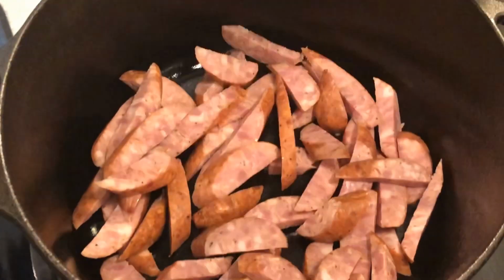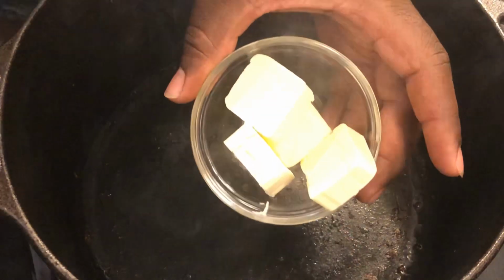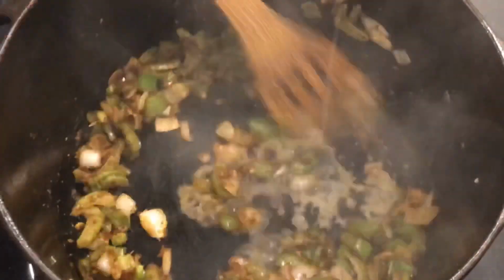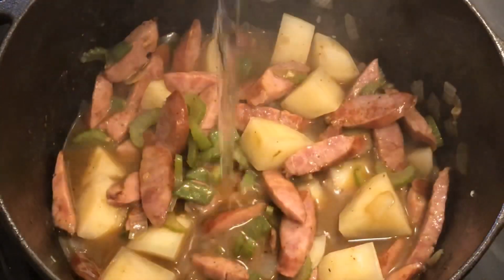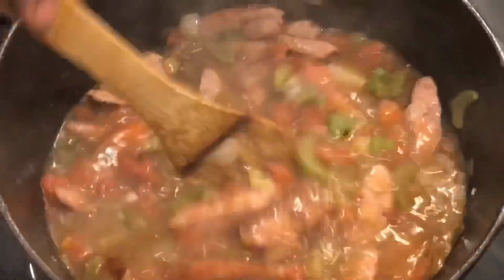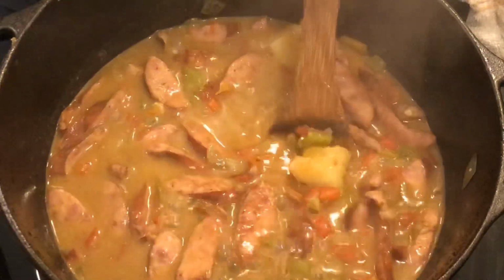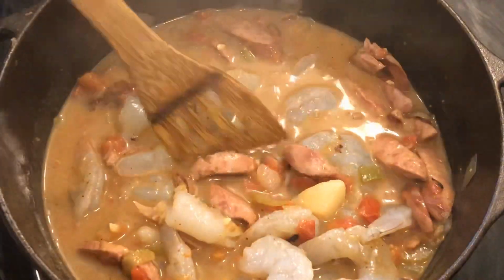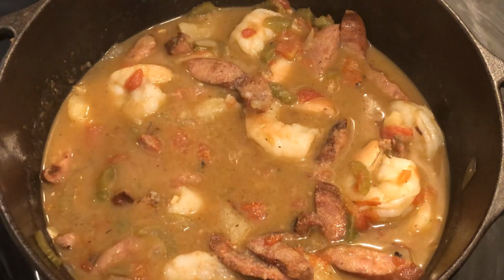GTAM EP 23 - Sausage & Shrimp Stew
Here’s another personal recipe that I wanna share with y’all. You’ll fall in love with how easy it’s is to make and how gooderthanamug it tastes!! Serve it up over rice or just eat it as is. Any way is perfect!

Ingredients:

1 lb Andouille Sausage Chopped
1 lb Shrimp peeled & deveined
1/2 Onion Chopped
1/2 Green Bell pepper Chopped
3 Celery Stalks
2 tbsp  Chef Sonny’s “Razzle Dazzle” Seafood Seasoning (or any other seafood seasoning)
1 tbsp Flour
1 1/2 cup Shrimp stock
1 Potato peeled & Chopped
1 Cup water
1 small can dice tomatoes
1 tbsp green chiles
3 tbsp heavy whipping cream
1 tbsp Worcestershire sauce

Recipe

1. Brown sausage in a Dutch oven for about 5-7 minutes. Then remove and set aside

2. Melt 4 tbsp butter in the pot.

3. Add onions, peppers, celery then stir and garlic and allow the veggies to sweat for about 2 minutes.

4. Stir in seafood seasoning and let the continue to sweat for an additional 2 -3 minutes.

5. Add flour and stir until it is all dissolved and slightly browned.

6. Add shrimp stock while mixing at the same time and bring to a simmer.

7. Add potatoes and sausage and stir in 1 cup of water then cover and bring to a simmer for about 15 minutes

8. Add canned tomatoes and green chile

9. Stir in heavy whipping cream.

10. Reduce heat and add shrimp and cover until shrimp is cooked through. Add salt & Pepper to taste.